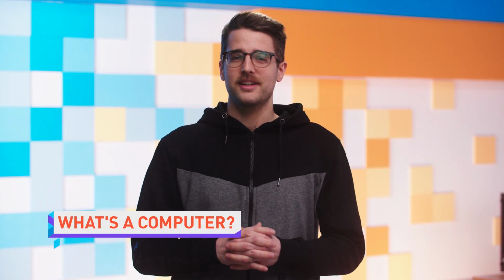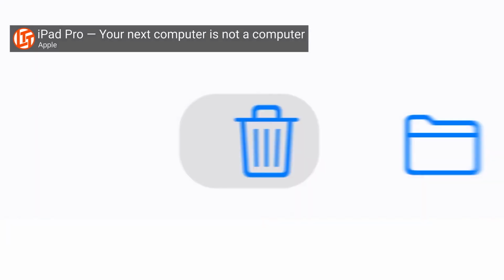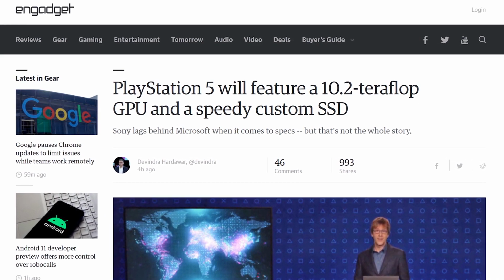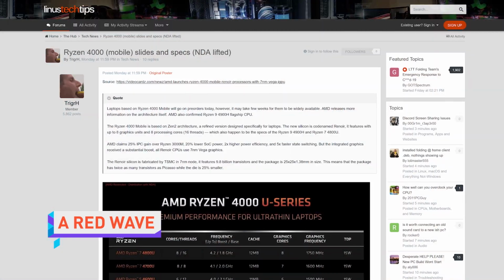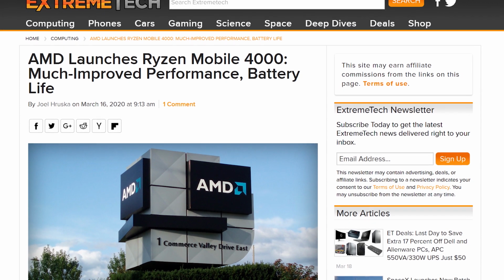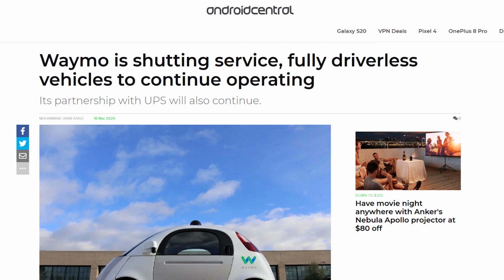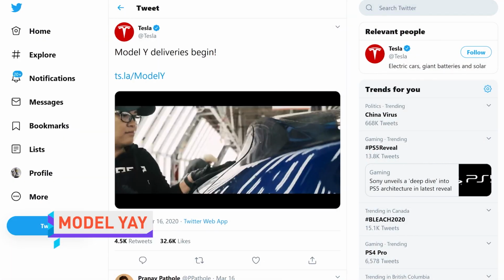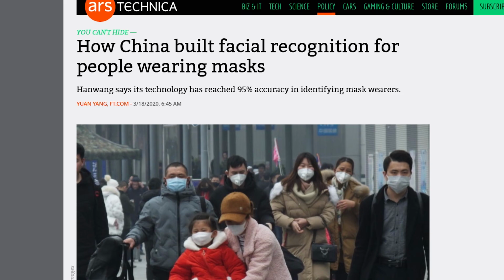iPad is OFFICIALLY a laptop.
NEWS SOURCES:

YOUR NEXT COMPUTER
iPad Pro

1 LIKE = 1 FLOP
PS5 details

A RED WAVE
Ryzen 4000 mobile chips showing up

QUICK BITS

THE PRE-SINGULARITY
The coronavirus is forcing companies to use more AI

OPEN THE WINDOWS
Vulkan ray-tracing: can boost perf. using CPU

MODEL YAY
Tesla Model Y released six months early

BAD TIMING
Spectrum offers free internet installation and service to students

OH, GREAT
China’s facial recognition works with masks, 95% accuracy